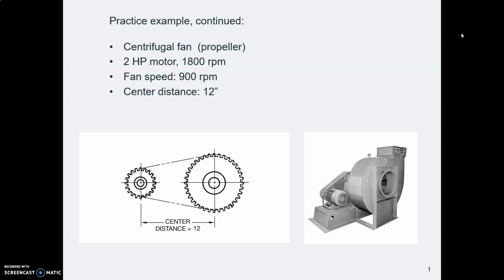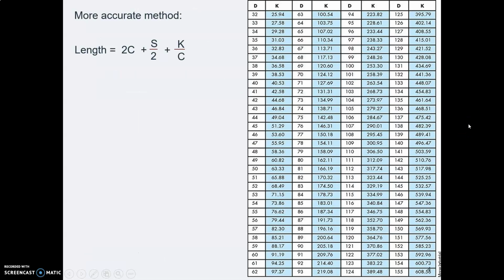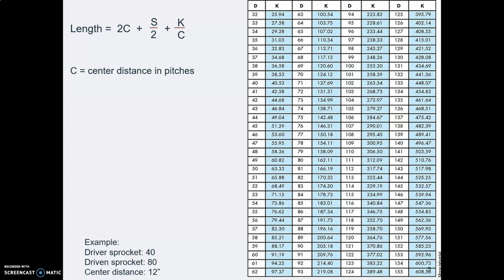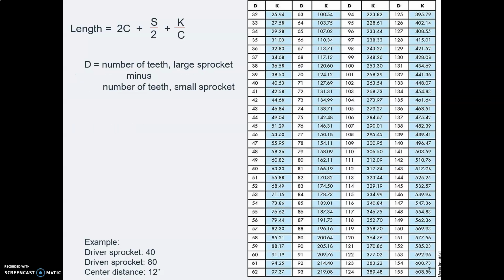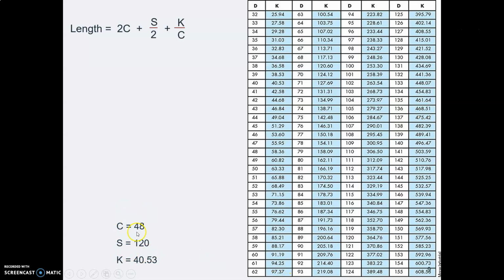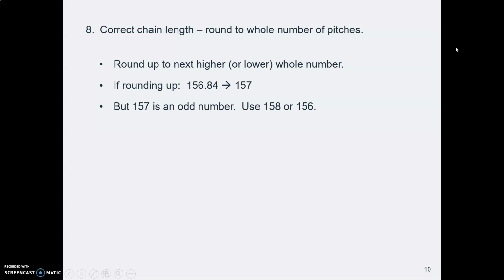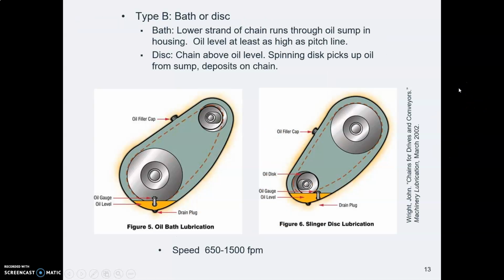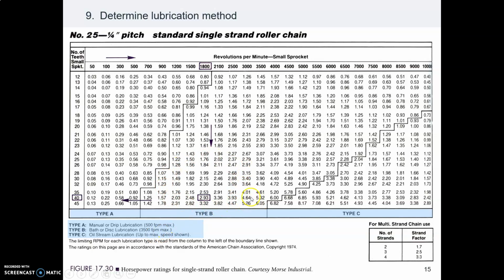ME09c chain length & lubrication